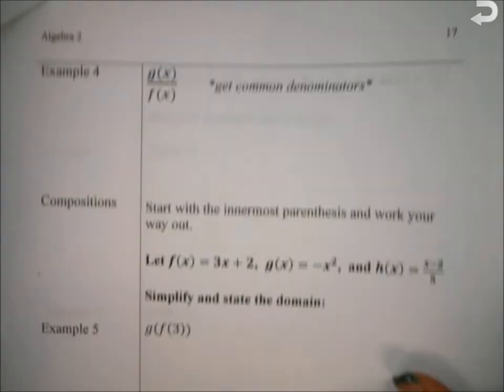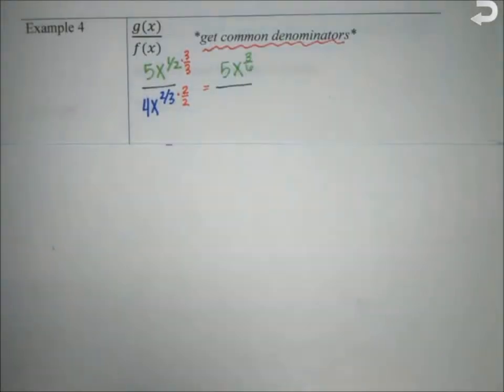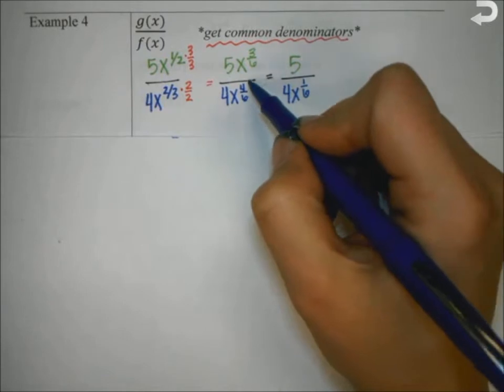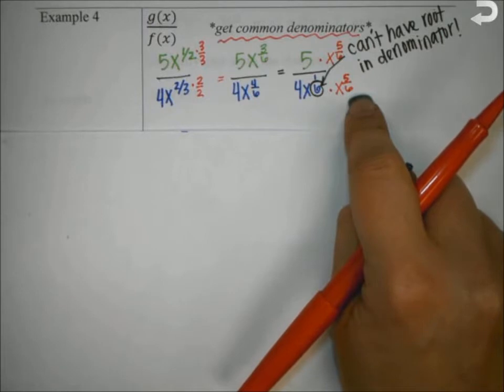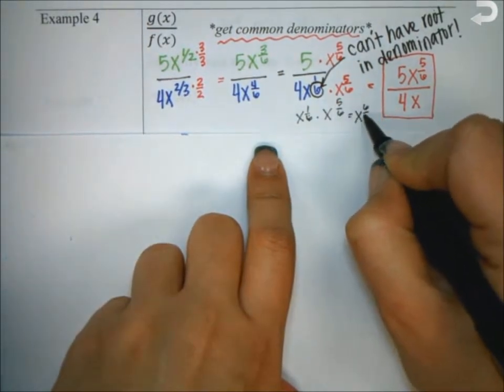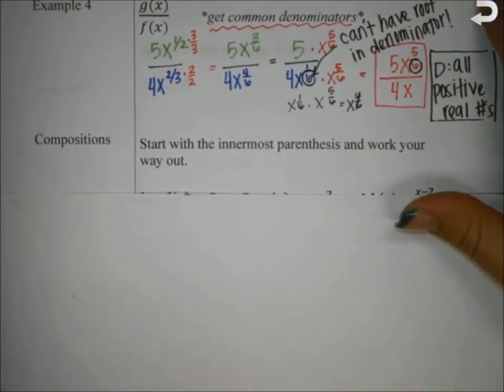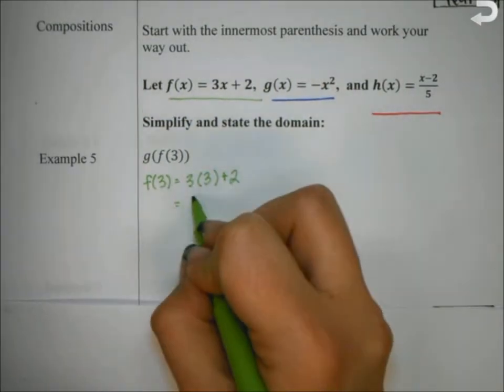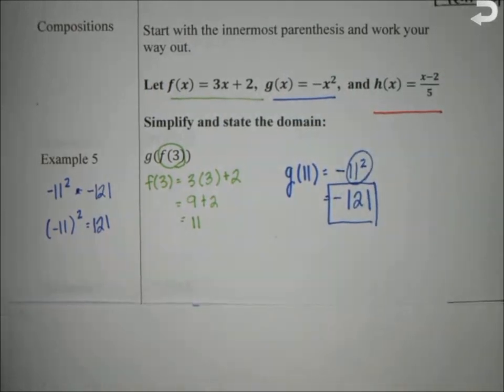Alg 2 6 5 Notes2